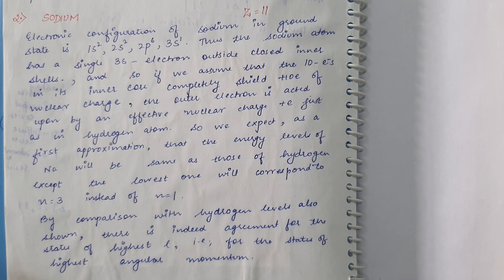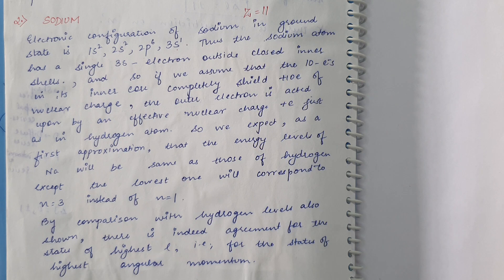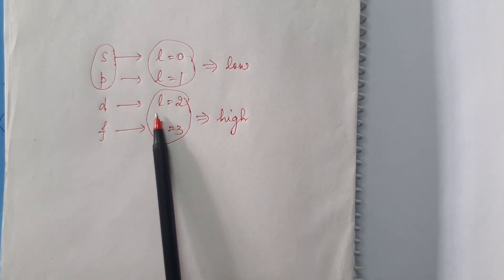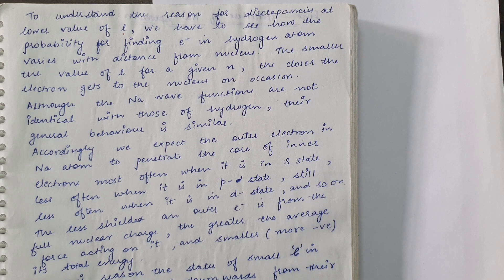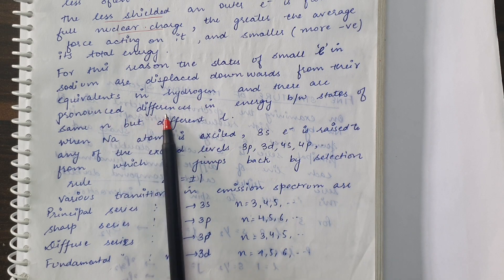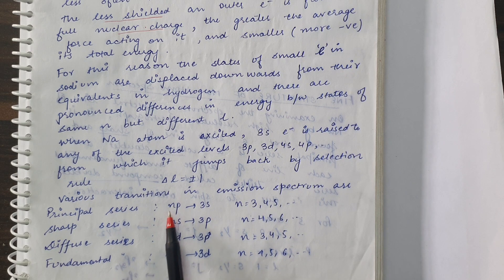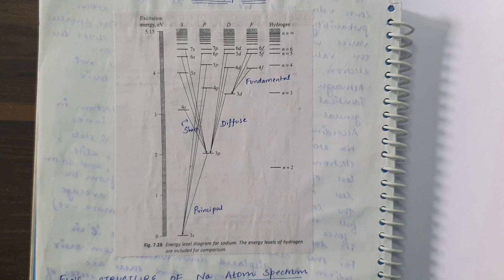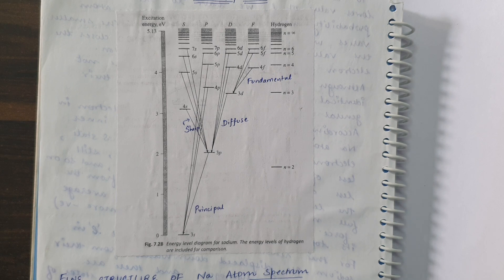Atomic Spectra of Sodium Atom | Quantum Mechanics